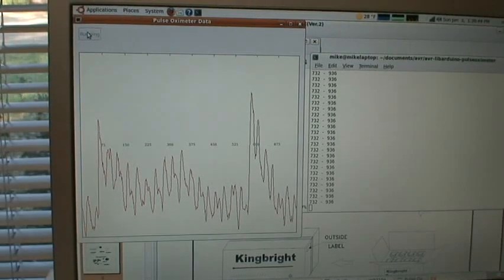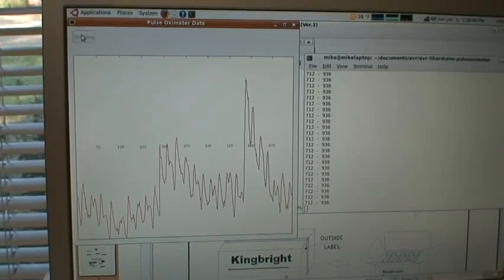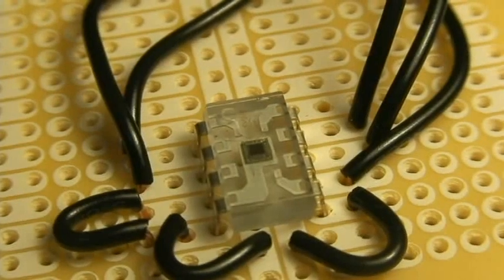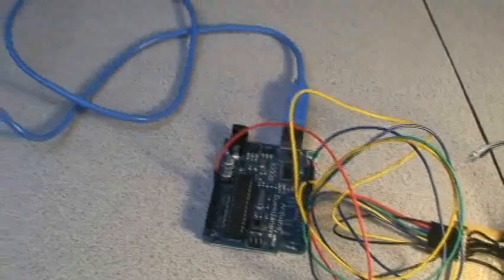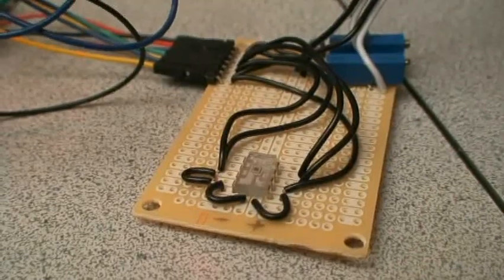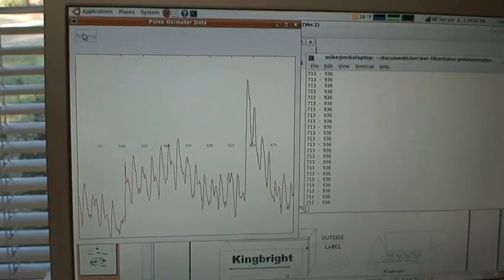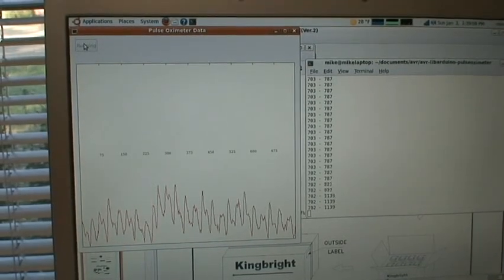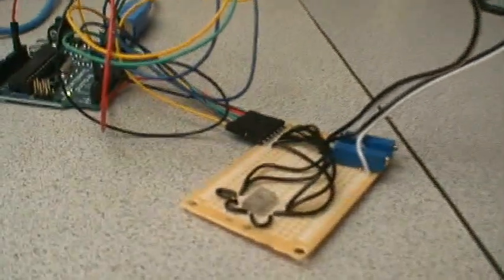DIY Arduino based Pulse Oximeter (part 1 of 2)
This video demonstrates the first part of my work to build a DIY Pulse Oximeter from an Arduino and a light sensor.  It shows the fascinating info you can get about your heart and blood from your finger and a light sensor.